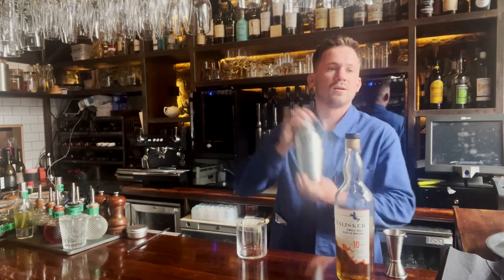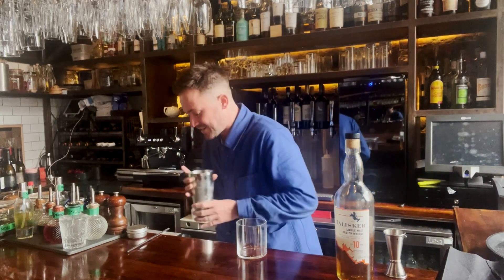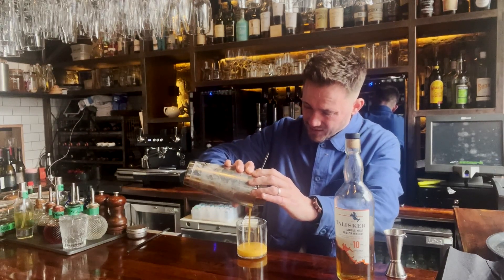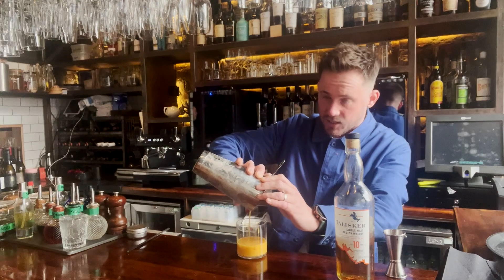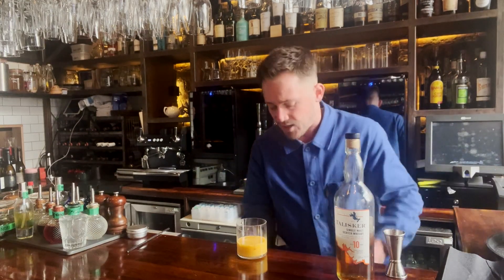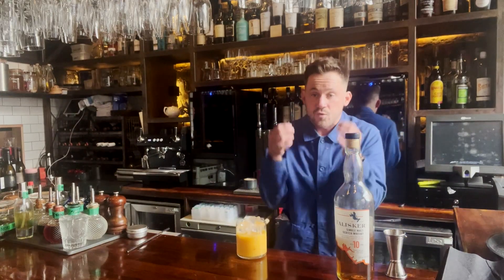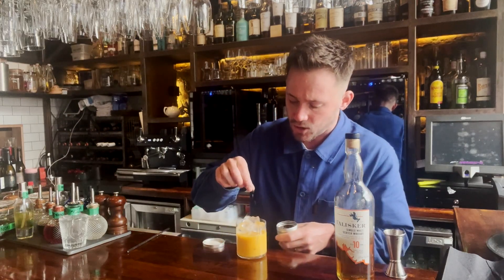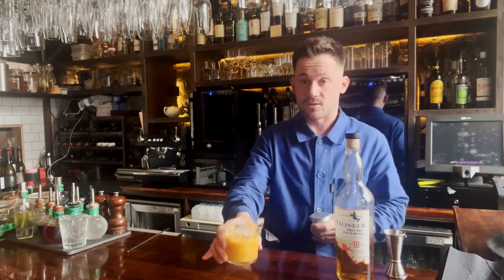Make Your Drink With Single Malt This World Cocktail Day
Around the world tomorrow, a variety of cocktails will be consumed as part of the celebration of World Cocktail Day. But how many of them will be made with Single Malt Scotch?

Single Malt is a Scottish Whisky that has been distilled with the aid of a pot still at a single distillery using malted barley, but for anyone who drinks it, it's much more than that. For connoisseurs of the liquid, it is a combination of history, age, tradition and flavour.

For everything that Single Malt is, there is one thing that you will probably be told that it is not - and that is an appropriate ingredient in a cocktail. But why?

So we asked Ervin Trykowski, Global Single Malt Whisky Ambassador for Diago, why Single Malt is not more commonly used in cocktails and, if we were going to, how it should be done.

So to show the versatility of Single Malt, Trykowski makes for us the somewhat tropical Carbost Colada to be drunk on the white beaches on the Isle of Skye (but as he points out, just remember to take a jacket ...)